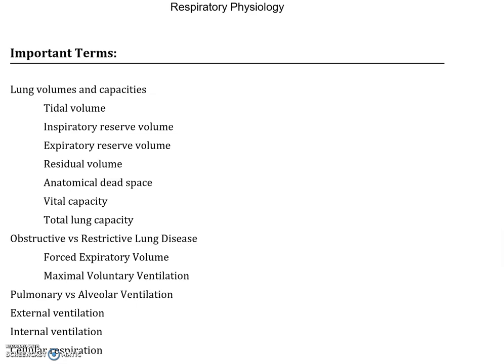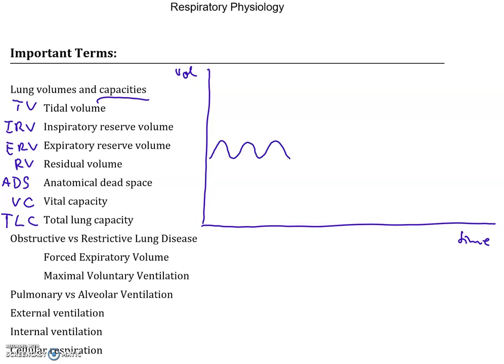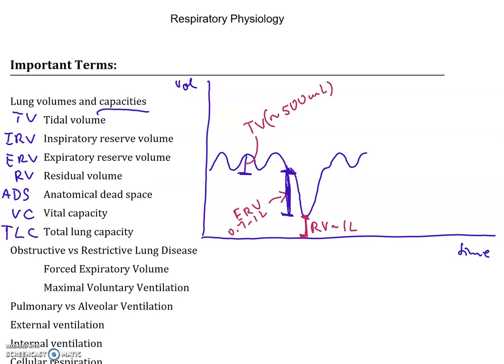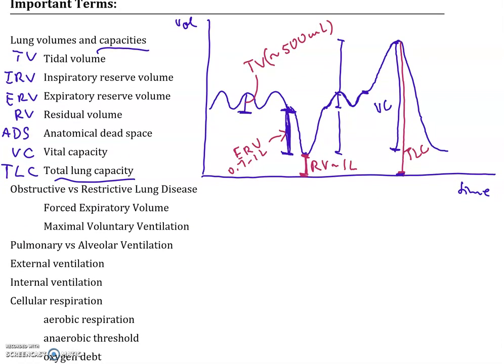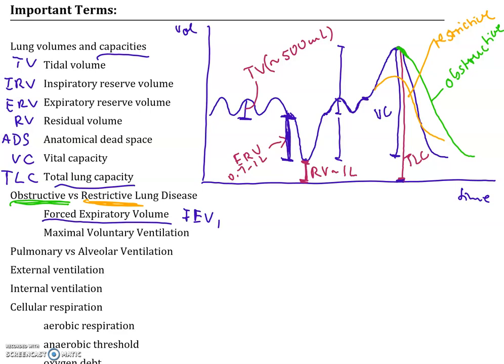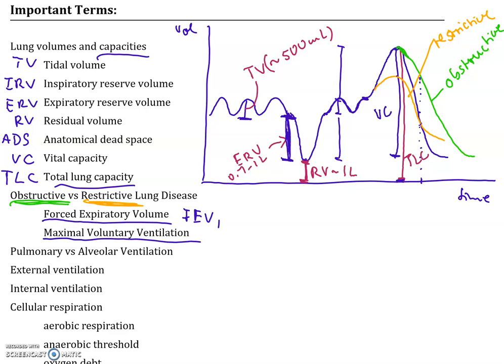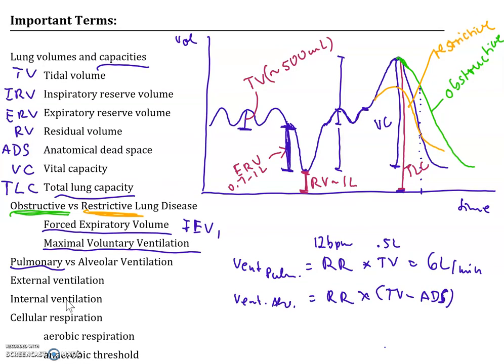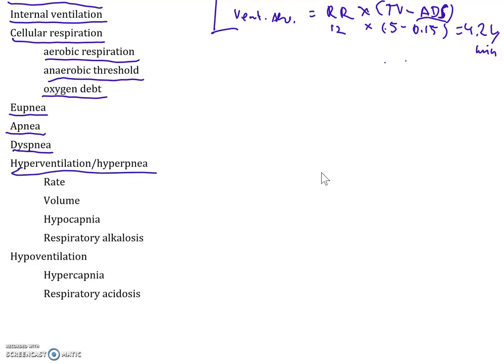Respiratory lab part 1